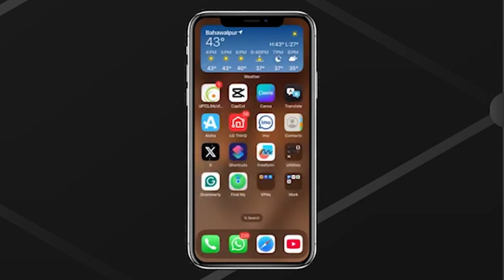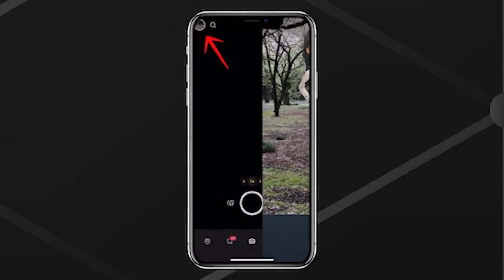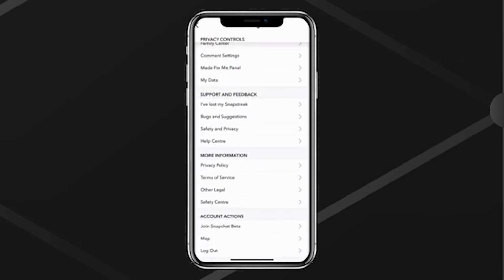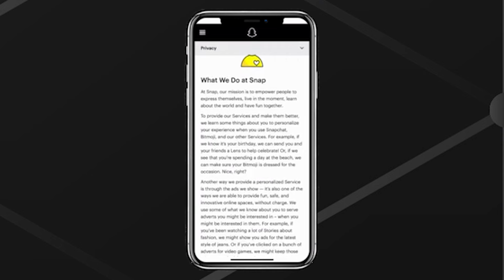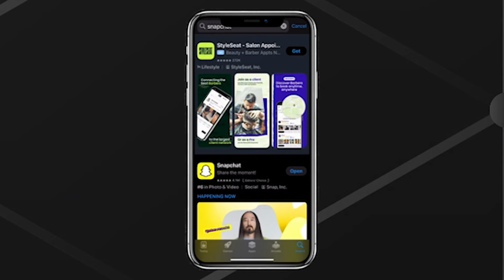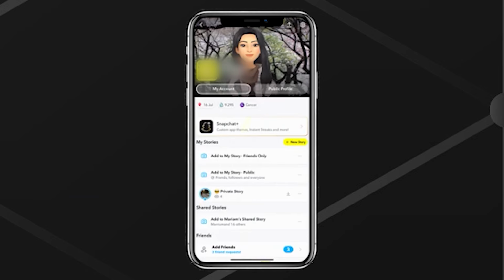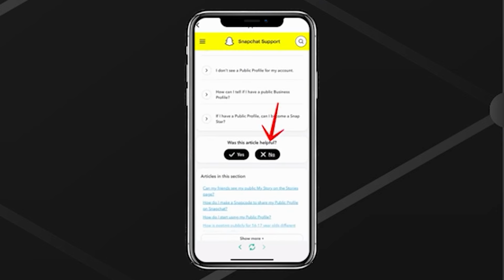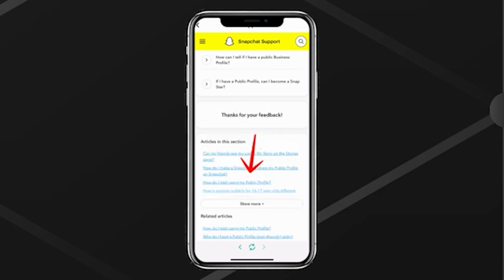Why Is Public Profile Not Showing on Snapchat? Here’s the Simple FIX ✅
Can’t see the option to create or view a public profile on Snapchat? In this tutorial, we’ll explain why this happens and show you the simple fix to enable your Snapchat public profile. Follow these easy steps to unlock the feature and start growing your audience—watch now!